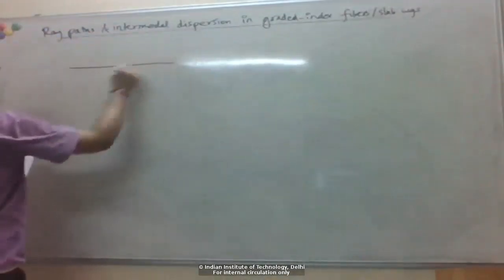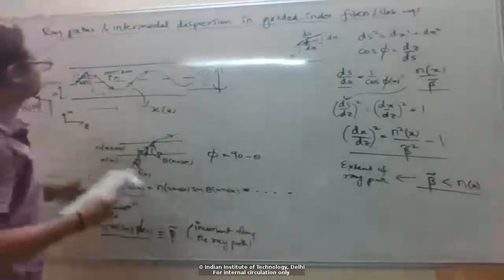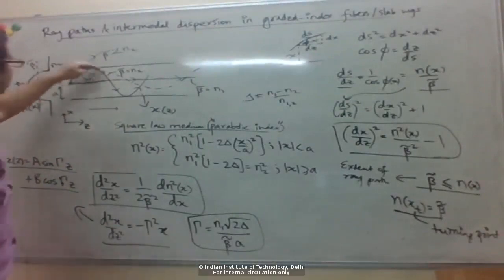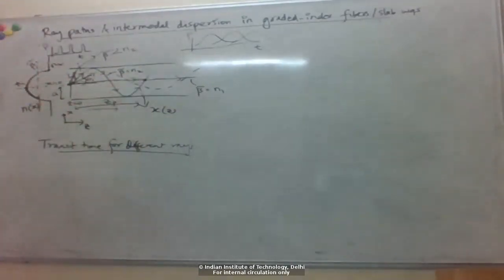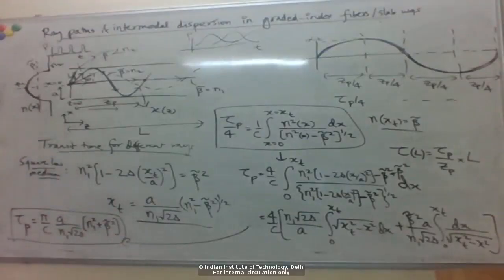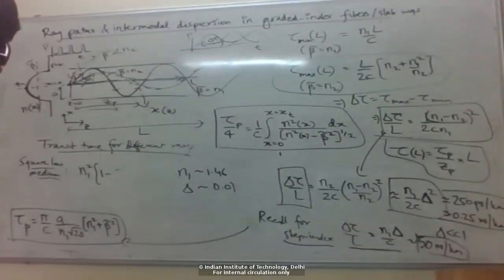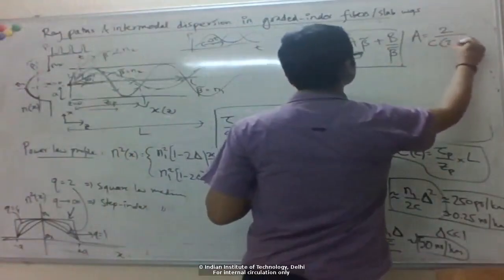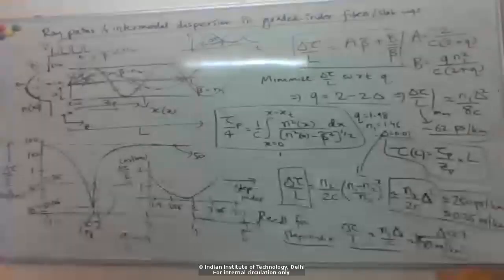PYL791_L5: Ray paths & intermodal dispersion in graded-index slab waveguides/optical fibers